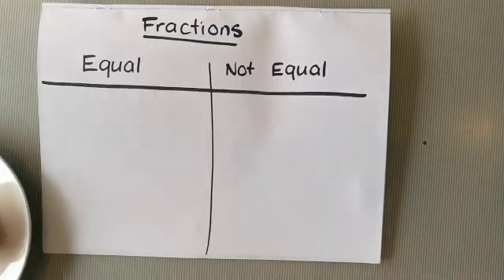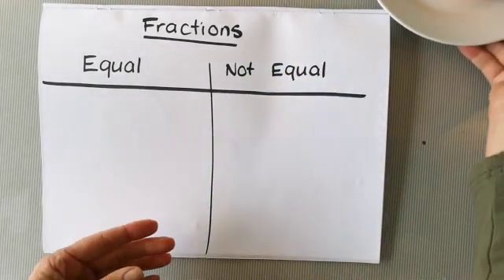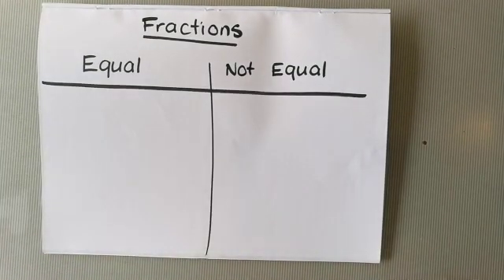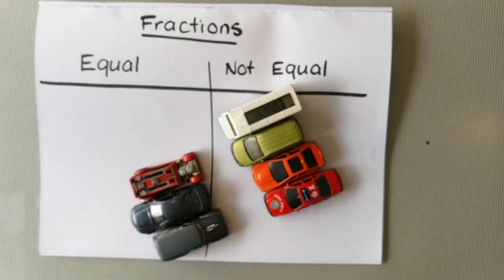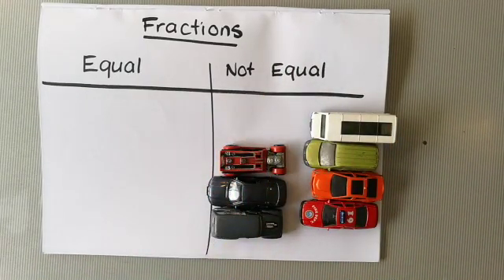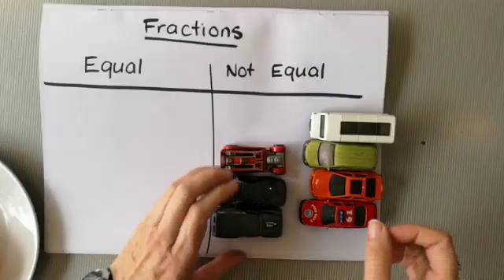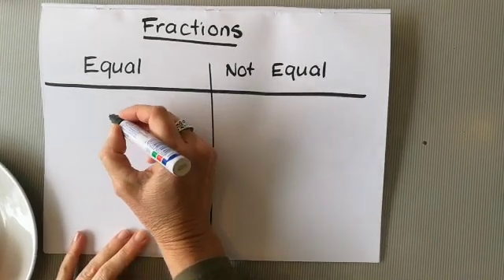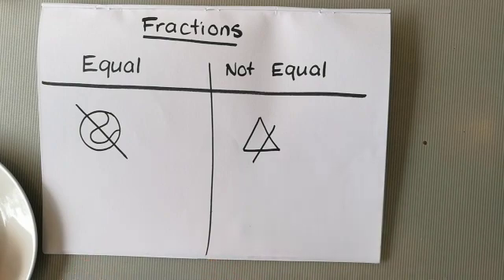Fractions - Equal and Not Equal - Year 1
Math Fractions Equal Not-Equal yr1